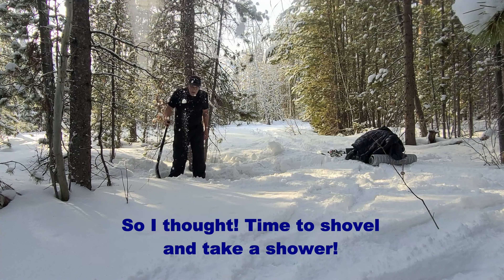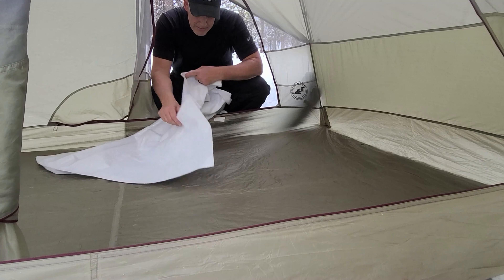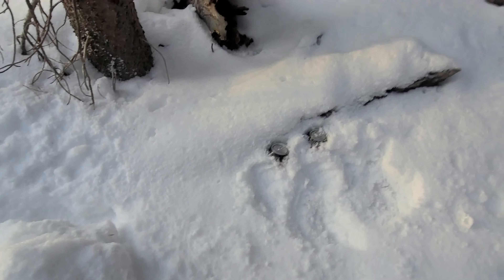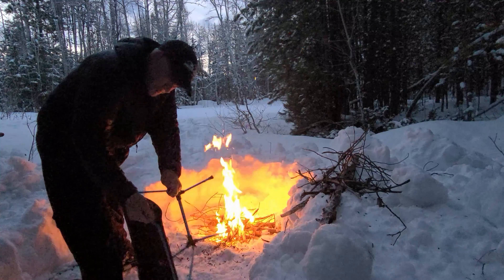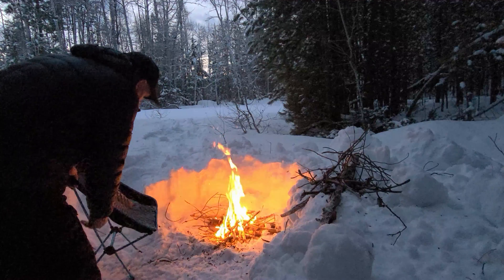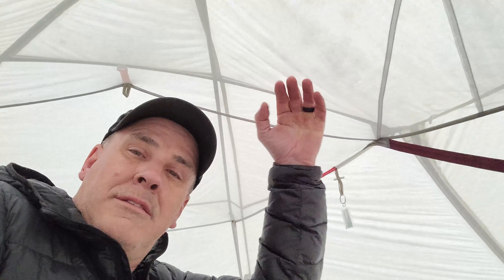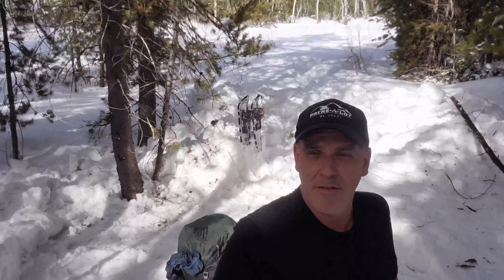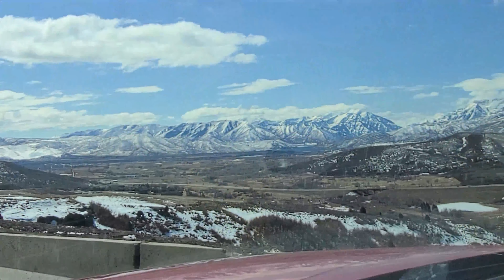Solo Winter Backpacking in the High Uintas of Utah. Snowshoeing, Gear Highlights, & Campfire Cooking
This is my first winter backpacking trip of the season so far. On this trip I explain the aspects of the whole trip, setting up camp, gear highlights, other camp chores, campfire cooking, mishaps, & maybe a blooper or two.

I snowshoed in to the High Uintas of Utah on the North Fork Provo river trail headed North of the Mirror Lake Highway. This was a solo trip in the snow with temperatures that got down in the 20's (F).

I almost missed winter as this trip occurred over one night on March 13-14, 2021. Spring is is the air with temperatures starting to climb and the snow pack melting quick.

My Backpacking Gear List (Main Items Only)

Backpack- Gregory, Baltoro 85
Drink- Coca-Cola Company, Coke Zero
Satellite Communicator- Garmin, inReach Explorer+
First Aide Kit- Custom, Various medical items including emergency foil sleeping bag & blanket
Camera- Samsung, Galaxy S21 Ultra 5G (4K, 60FPS video setting)
Tent- Big Agnes, Copper Spur UL3 (with tent specific ground tarp)
Sleeping Pad- Therm-a-rest, Camper SV (Wide)
Sleeping Mat- Therm-a-rest, RidgeRest Foam Pad (For Winter Camps Only)
Ground Padding- Insul-bright, foil lined fabric (For Winter Camps Only)
Sleeping Bag- Nemo, Disco 15 (New bag for me)
Pillow- Wilderness Technology, Compact Inflatable Pillow
Pillow- Alps Mountaineering Camp Pillow
Water Purification- Sawyer Squeeze Filter
Water Filtration Bags- CNOC 3L Clean & Dirty Bags (for use with Sawyer Gravity System)
Backup Water Purification- Coleman Neutralization Tables
Fire Starting Kit- Custom, Bic lighter, matches, Fire Stick, flint & steel, & magnesium bar
Pot- GSI Outdoors, 1.1L Halulite Boiler
Fry Pan- GSI Outdoors, Pinnacle Frypan
Spoon- Toaks, Titanium Long Handle Spoon
Turner- GSI Outdoors, Pack Spatula
Stove- MSR, Pocket Rocket 2
Backup Stove- BRS, Ultralight Burner
Stove Windscreen- Ohuhu, Camp Stove Windscreen
Water Bottle- Camelbak, 1L Bottle
Multi-tool- Leatherman, Skeletool
Head Lamp- Coast, FL72 405 Lumen Focusing LED
Shovel- The Duece #2 UL Trowel (Plus disposable wet-wipes)
Battery Bank- Qi, 30000mAh Solar Charger-Wireless Charger + Cables
Solar Charger- BigBlue, 28W Foldable Portable Solar Charger + Cables
Chair- Helinox, Chair One Original (Optional luxury item)
Padded Seat- Therm-a-rest, Z-Seat (Used for kneeling too)
Insect Repellent- Sawyer, Picaridin Lotion
Cooling Towel- Wilderness Technology, Microfiber Cooling Towel
Rain Gear- Cabelas, Rainy River Packable Jacket & Packable Pants
Coat- REI, Co-op 650 Down Packable Jacket
Hiking Shoes- Keen, Targhee III Low Rise Hiking Shoe
Socks- Darn Tough, ¼ Cushion Merino Wool Socks
Pants- Marmot, Transcend Convertible Pants/Shorts
Shorts- Columbia, Blood & Guts III Cargo Shorts
Base Layer- REI, Co-op Merino Midweight Crew Top
Shirt- Russell Athletic, Dri-Power Performance Tee (Polyester-Spandex Blend)